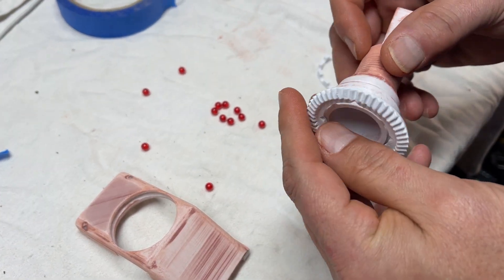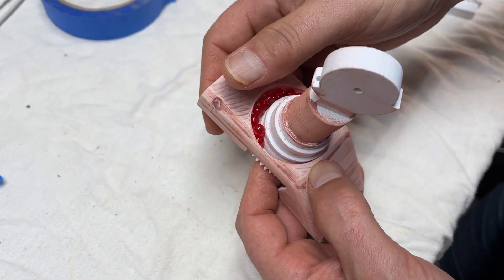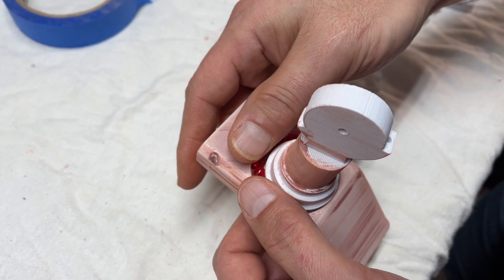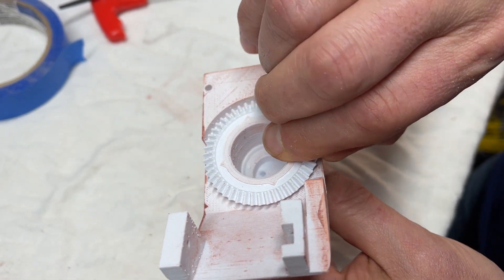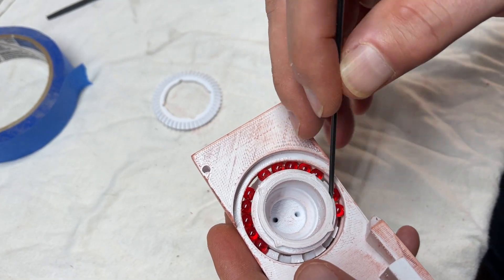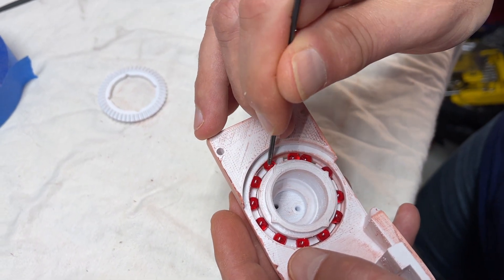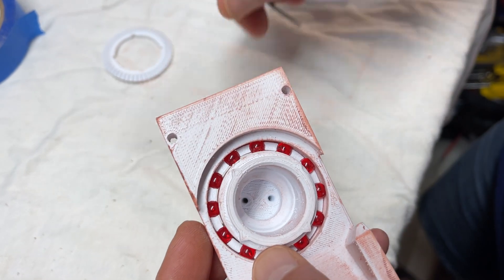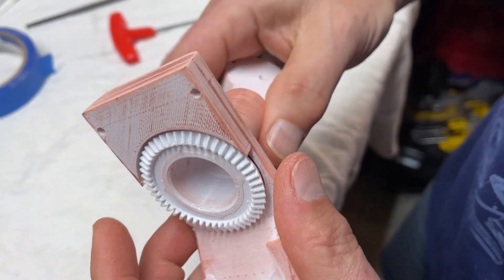How to build a Chopper Arm Bearing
Short demonstration of building a bearing for Chopper's head arm, or any bearing really.